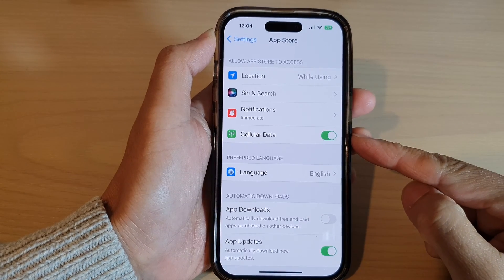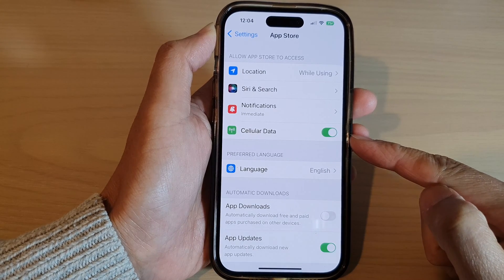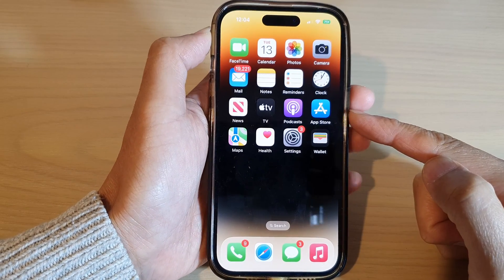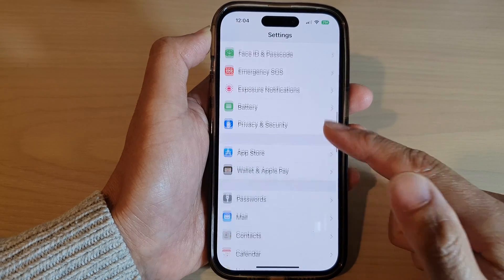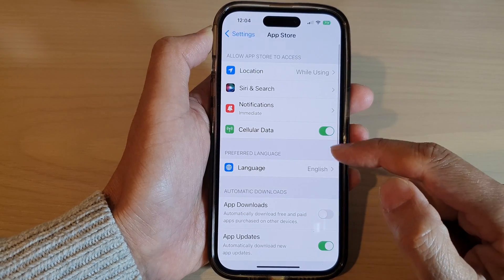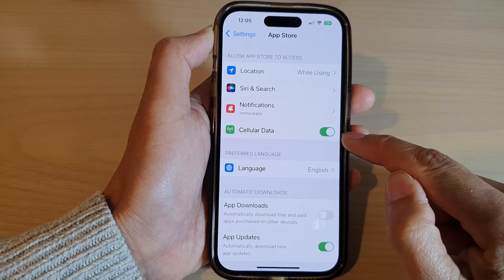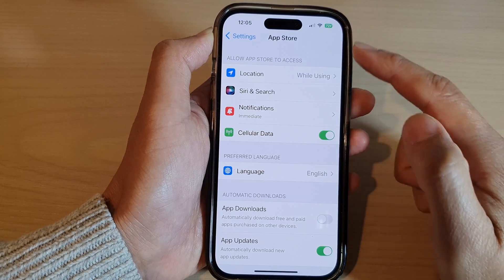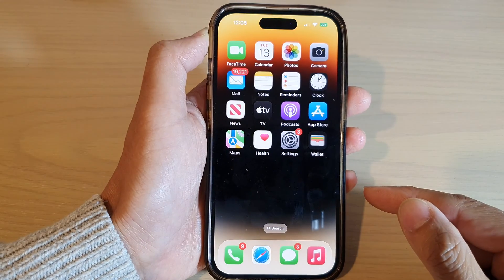iPhone 14/14 Pro Max: How to Use Cellular Data to Download Apps In App Store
Learn how you can enable disable Cellular data to download apps in App Store on iPhone 14/14 Pro/14 Pro Max/Plus.